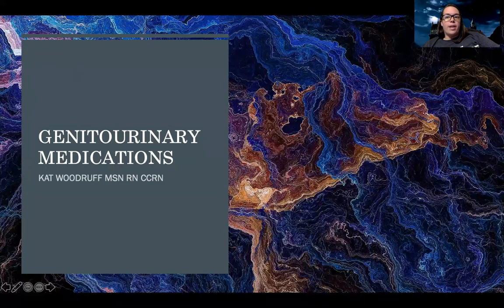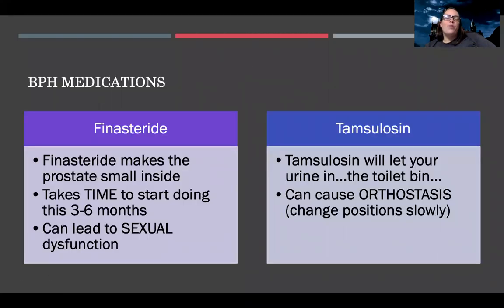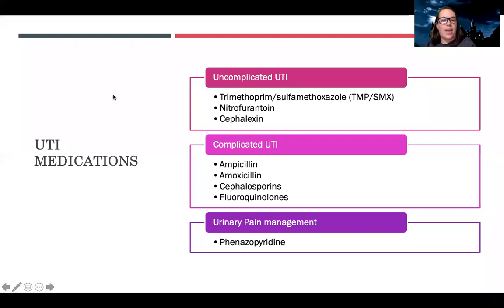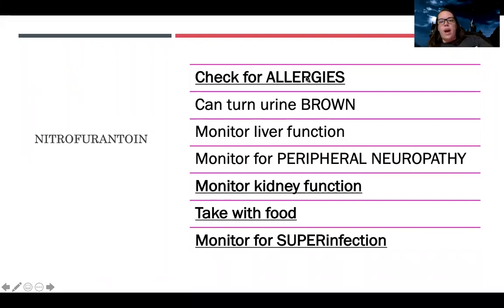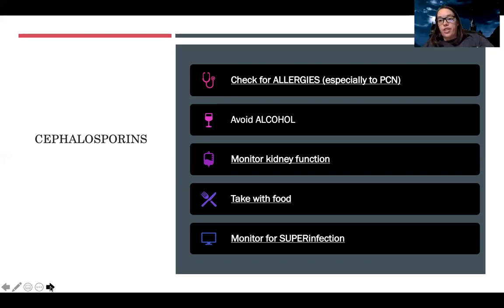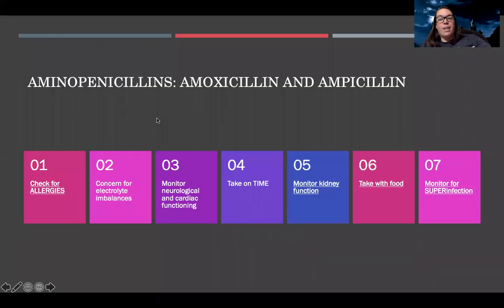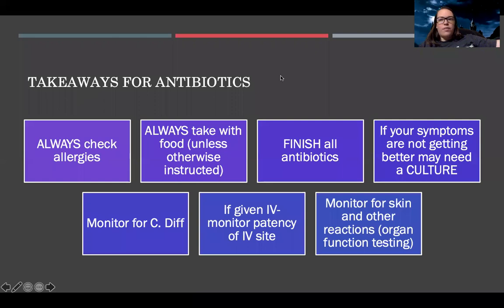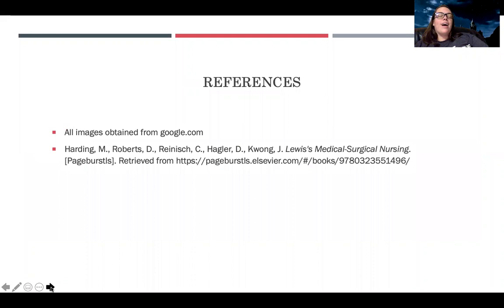Med-Surg: Genitourinary Medications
This is a video for those in the med-surg nursing course to differentiate common genitourinary medications.